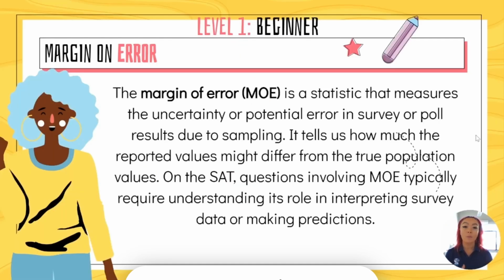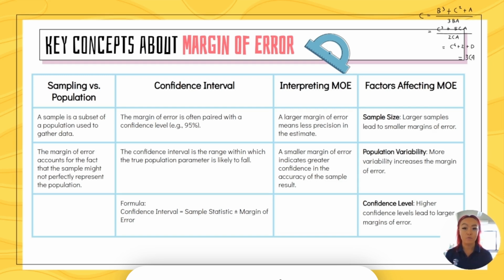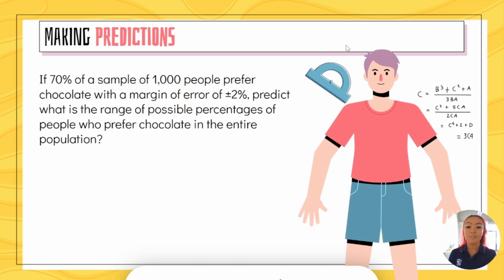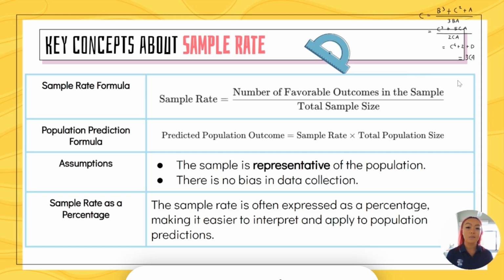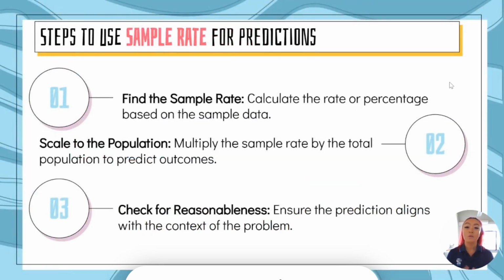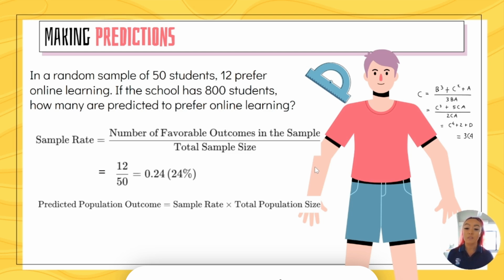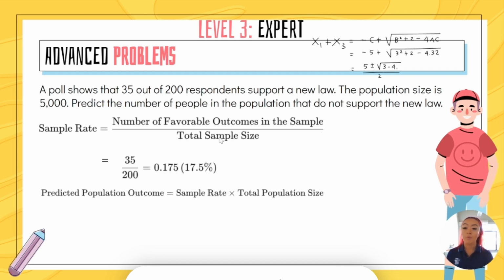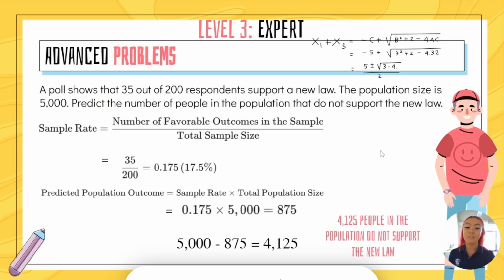How to Make Data Inferences on the SAT (Score Higher!)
Making inferences from data is a crucial skill for the SAT math section! In this lesson, I’ll teach you how to break down graphs, charts, and tables so you can confidently answer data inference questions and boost your score!

📌 In This Video:
✔ What does it mean to make an inference from data?
✔ How to analyze graphs, tables, and statistics quickly
✔ Common mistakes & test-taking traps to avoid
✔ Step-by-step SAT practice problems
✔ Strategies to improve accuracy and speed